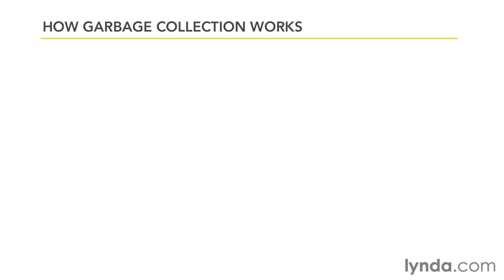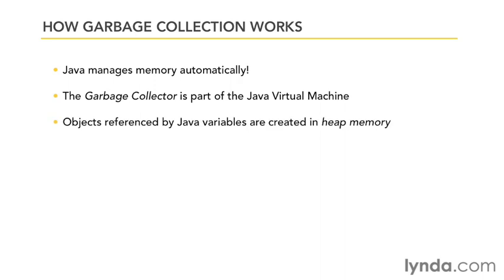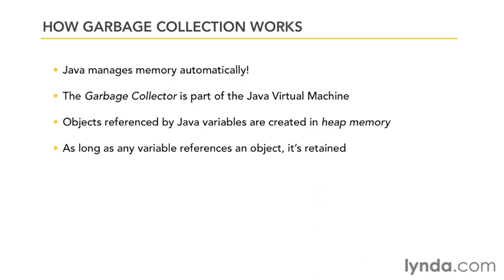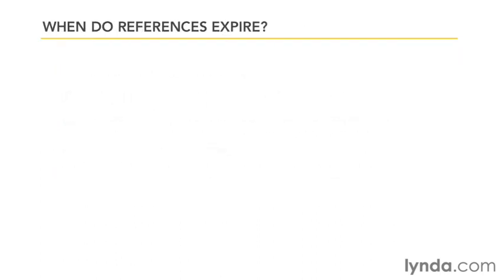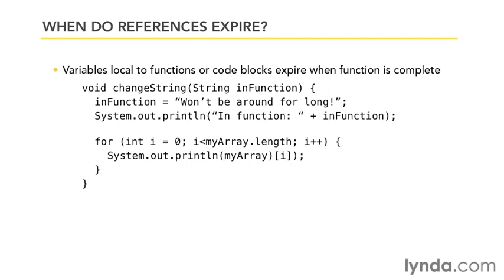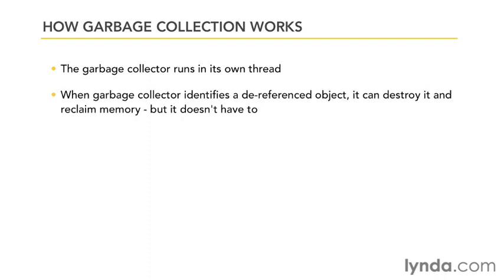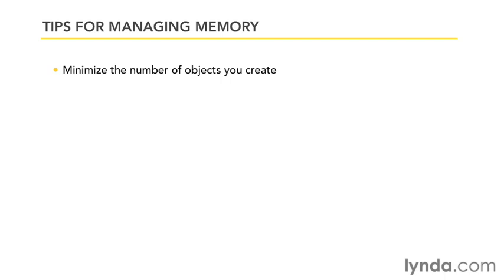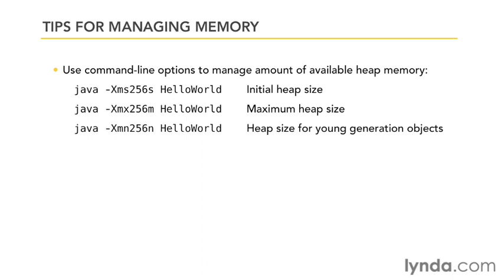86005 03 06 SC11 garbage mov